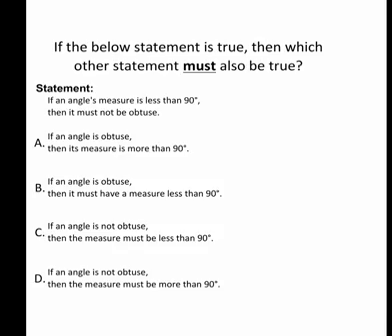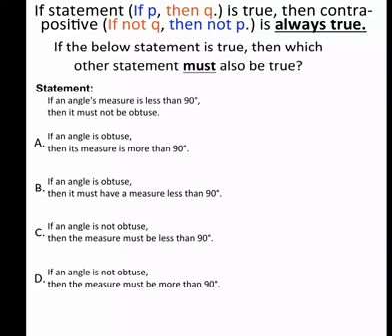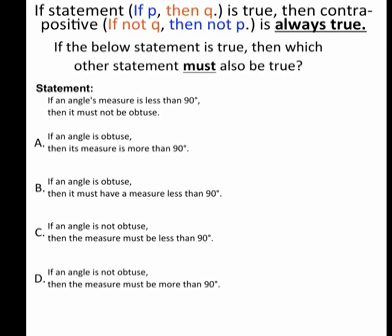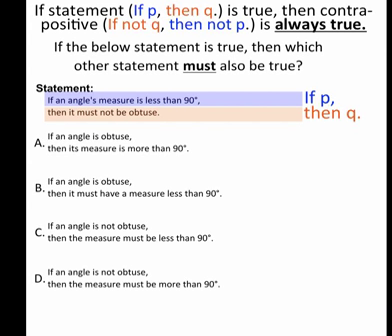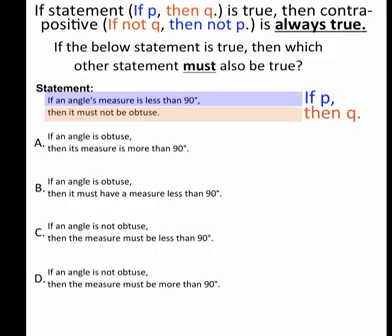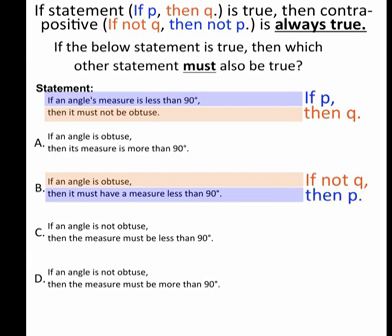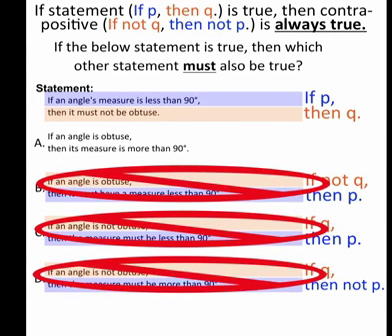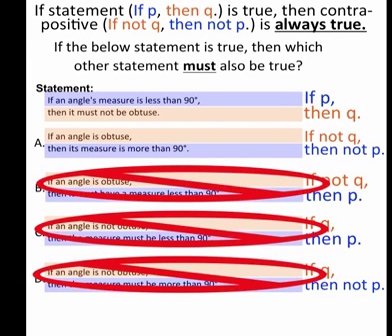ContrapositivesWithNegative A 08